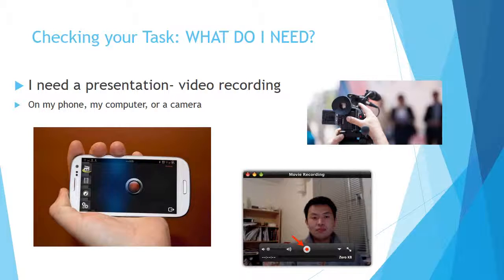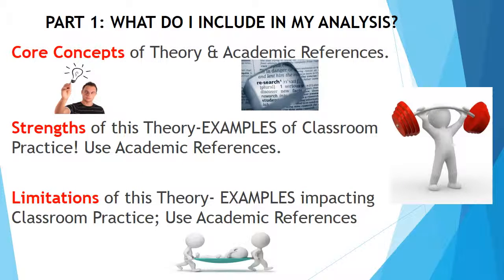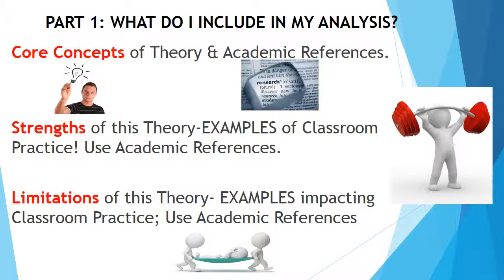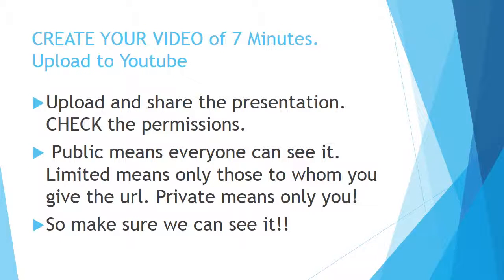Youtube Ronni Chern's Tips for EDU 60017 Assessment 1 pptx Recording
Tips for Assessment 1_Presentation on Learning Theories, EDU 60017